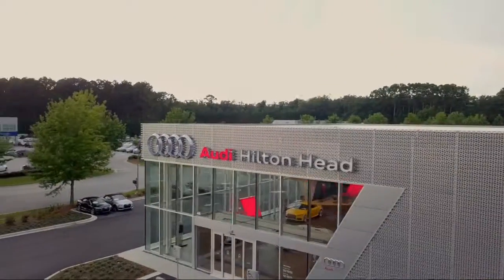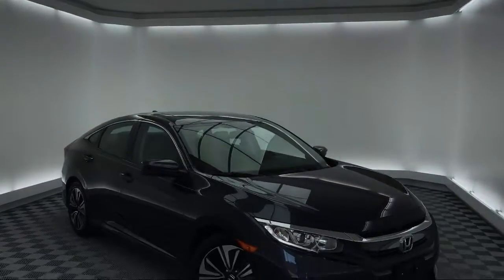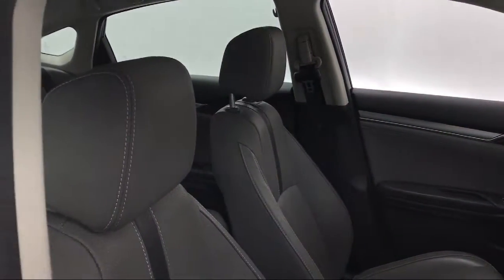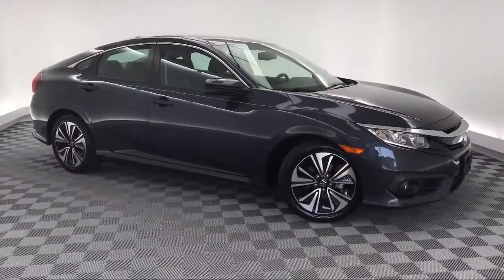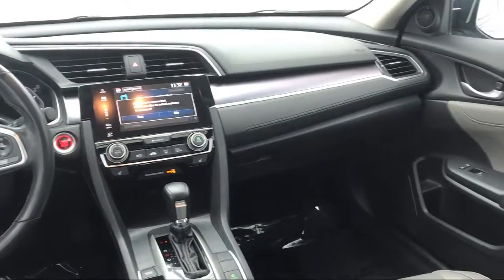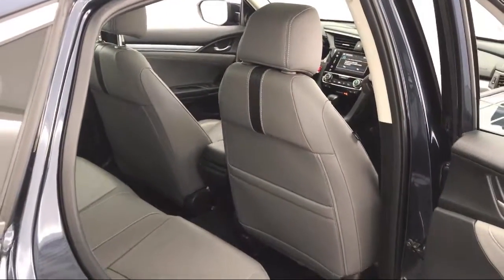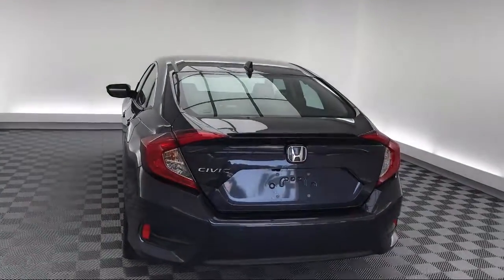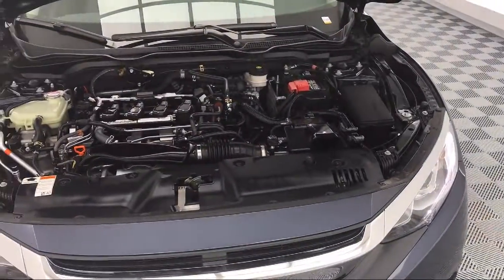2017 Honda CIVIC Sedan EX-L Savannah Hilton Head Beaufort Bluffton Pooler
2017 Honda CIVIC Sedan EX-L Stock Number: HT010096 Vin:19XFC1F71HE010096.

51 Auto Mall Blvd Suite A